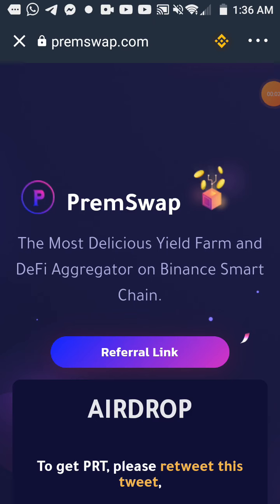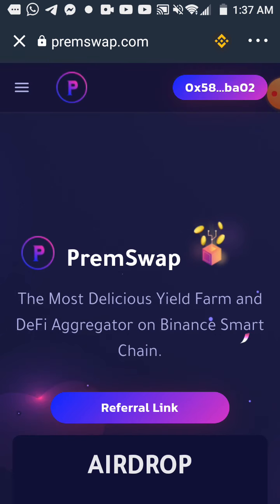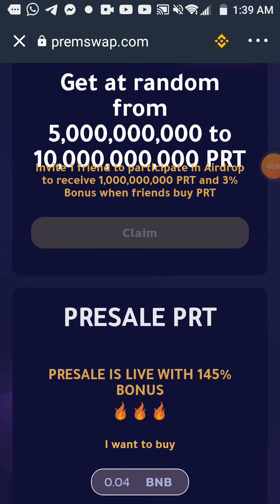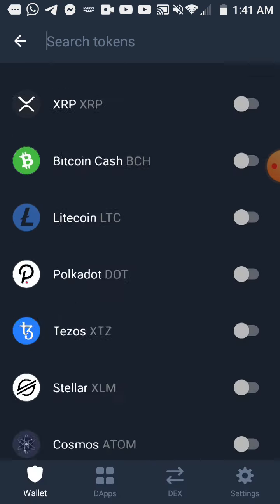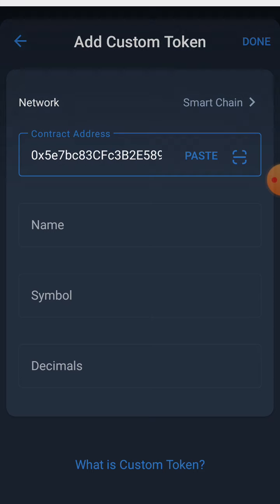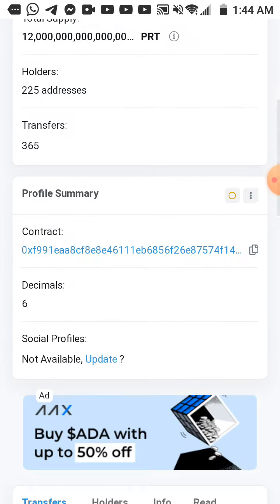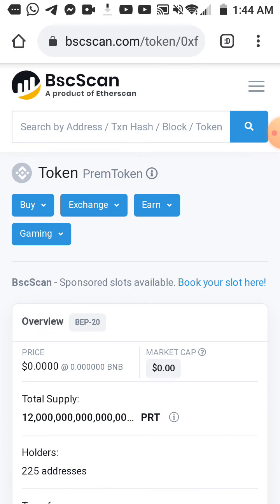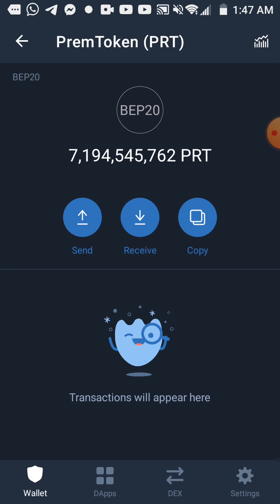Premswap Airdrop is a scam I Premtoken (PRT) is a scam I scam tokens list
List of free cryptos that you can join now
GET YOUR 100 FREE UNICOINS NOW!
Unicoin is a new coin that has just been launched by unicorn
 unicorn hunters in the United States. It is a dividend-paying share.
in its most recent form of
cryptocoin with an expected price of $40 per coin in the near future.
due to the exponential rate at which investors are pumping money
into this coin.
Current global sales of Unicoin have just surpassed $200 million and many are
still money.
It is a large scale coin backed by big players like Apple co-founder.
Apple, Steve Wozniak, the 43rd former U.S. Treasurer, Ross Rosie, and
many other celebrities, etc.
This piece is supported by Apple co-founder Steve Woszniak, the 43rd former U.S. Treasurer, Ross Rosie, and many other celebrities.
former U.S. Treasurer, Ross Rosie, and other celebrities.
The good news is that they are only giving away 100 FREE UNICOINS in airdrop.
worth an estimated $4,000.
Grab this offer now
Step 1: Simply go here and sign up
to claim your 100 free Unicoins
Step 2 Download the PDF file of your certificate and save it from the link down on the "Thank you" page after you register.
Thank you" which contains your UNICOIN certificate number.
Certificate number
FOR INVESTORS WITH MONEY!
Do you want to buy more UINCOIN?
 NOTE: YOU WILL BE CONTACTED BY YOUR EMAIL AND WITH YOUR CERTIFICATE NUMBER.
Now you are part of the next generation of crypto-currencies: Unicoin,
the currency that pays you, and is well positioned to win against
currencies that are losing value.
Don't miss out on this opportunity!

Join Atoshi Mining and get 25,000 ATOS coins for free.
  - Check your email - Download the application and login

Bitcoin Future Airdrop $18,000,000BitcoinF for everyone Instant withdrawal, all participants. Use your Bep20 wallet.
Complete the task here:
 You get 18,000,000 BITCOINF for free here too!

Click on the Start up button to start mining

FREE TOKENS FOR $127 ACT NOW TO GET THEM FAST
 Invitation code: x4Jmc5
Use the link below to download the LT Wallet in the same way as Trust Wallet, and you will receive 10,000 LTs worth $127 as a bonus if you use the referral code below,
Click on the link and download the LT wallet from the Play Store, then click on the invitation icon and you will see the space above where you need to link my referral code to get a 10,000 LT coin bonus, and the system will generate your coin.
Invitation code: x4Jmc5
   x4Jmc5
Then click on these 3 lines in the upper left corner,
Then click on "Invite" to add my invitation code: x4Jmc5
Then click on the red TRC address, your $127 bonus will appear...

Scam tokens list
Premswap Airdrop PRT is a scam
 Click on Claim, pay the transaction fee
  and get from 5,000,000,000 PRT

Moonchain binance smart chain tokens is a scam .

 Ulink bep20 token is a scam .